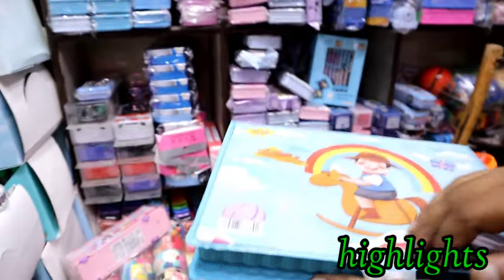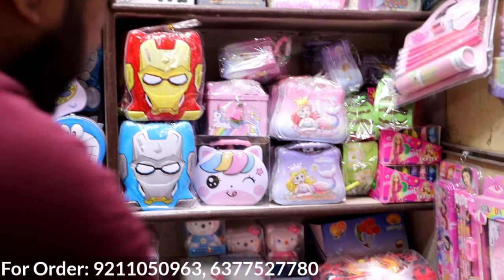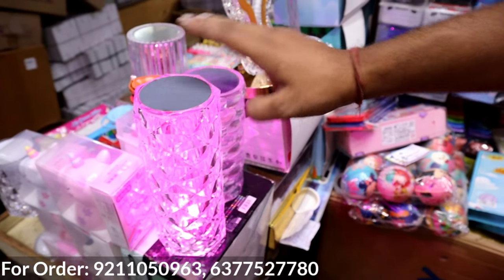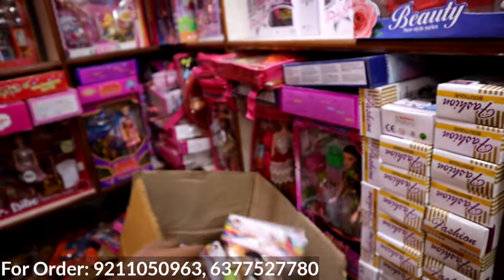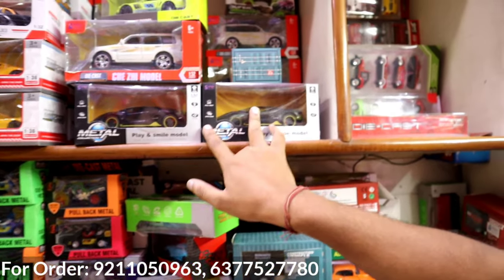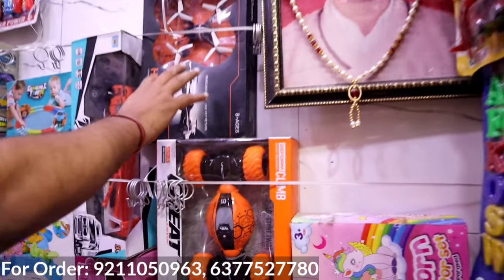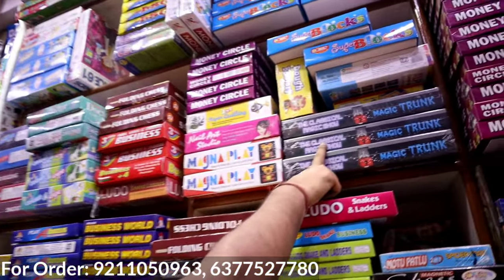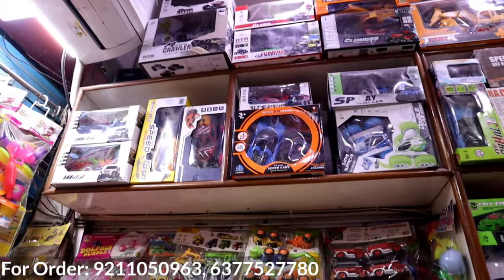Latest Fancy Kids Stationery & Imported Toys Collection | Trending Cute & Unique Toys cum Stationery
Fancy Kids Stationery & Imported Toys Wholesale Market in Delhi
SHOP DETAILS:-
Anju Toys
Address: Ghode ki saray Market Sadar Bazar, Old Delhi -110006
Hi !
WhatsApp (For Video Shoot only ):  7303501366  (No call, only WhatsApp 🙏)

यदि आप वीडियो के माध्यम से कोई भी खरीदारी करते है और आपके साथ कुछ धोका या नुक्सान होता है तो इसमें  Maahi Vlog और YOUTUBE जिम्मेदार नहीं होगा | ग्राहक अपनी खरीदारी सोच समझकर और सतर्कता से करे |
art and craft material wholesale market
bacchon ke khilaune sabse saste kahan milte hain
best place to buy stationery
best stationery shop in delhi
best stationery shop in india
best stationery shop in sadar bazar delhi
cheapest fancy stationery items wholesale market
cheapest kids toys wholesale market
cheapest plastic toys wholesale
cheapest soft toys in delhi
cheapest soft toys market in delhi
cheapest stationary items wholesale
cheapest stationery market in delhi
cheapest stationery shop in delhi
cheapest stationery wholesale market
cheapest toys market in india
cheapest toys wholesale market
cheap soft toys shop in delhi
cheap soft toys wholesale market in delhi
copy wholesale market
craft material wholesale market
cute chinese stationery
delhi stationery suppliers new delhi
delhi stationery wholesale market
fancy kids stationery items
fancy stationery for kids
fancy stationery items for children
fancy stationery items in delhi
fancy stationery items wholesale
fancy stationery market
fancy stationery wholesale delhi
fancy stationery wholesale market in delhi sadar bazar
important stationery items for students
imported soft toys wholesale in delhi
keychain wholesale market
kids school bags fancy
kids stationery items must have
list of stationery items in india
list of stationery manufacturers in delhi
maahivlog soft toys
newborn baby products
notebook wholesale market in delhi
office stationery wholesale market in delhi
online purchase stationeries at lower price in india
pen, pencil, rubber, unicorn kit, diaries, etc
pen,pencil,rubber 50 पैसे से
pencil wholesale price
pen pencil eraser notebook
pen pencil wholesale market in delhi
plastic toys wholesale market in delhi
sabse sasta stationery ka saman kaha milta hai
sabse sasta stationery market in delhi
sabse saste khilaune kahan milte hain
sabse saste soft toys kahan milte hai
sadar bazar delhi toy market retail
sadar bazar stationery market
sadar bazar toy market delhi new video
sadar bazar toys market
sadar bazar wholesale market
school stationery manufacturers
smart toys wholesale market in delhi
soft toys for baby boy
soft toys manufacturing process
soft toys market
soft toys wholesale in delhi
soft toys wholesale market in delhi
stationery for kids
stationery items factory
stationery items for babies
stationery items for gift
stationery items for school students
stationery items must have
stationery items wholesale market in sadar bazar delhi
stationery market in delhi
stationery market sadar bazar delhi
stationery products manufacturers in india
stationery sadar bazar delhi
stationery thok market in delhi
stationery wholesale market in delhi sadar bazar
stationery wholesalers in delhi sadar bazar
stationery wholesalers in south delhi
stationery wholesale shop
top 20 stationery brands in india
toys wholesale market in delhi
unicorn, pepa pig, slime, clay, etc
unique stationery items for kids
unique stationery items wholesale
wholesale fancy stationery market in delhi
wholesale market for stationery in delhi
wholesale market of stationery items
wholesale stationery items delhi sadar bazar
wholesale stationery market in delhi
wholesale stationery price list 2023
wholesale stationery shop in sadar bazar delhi
wholesale stationery suppliers in delhi
सबसे सस्ता स्टेशनरी का सामान